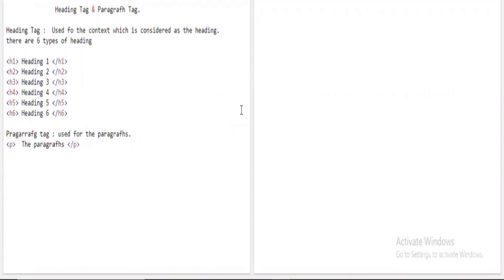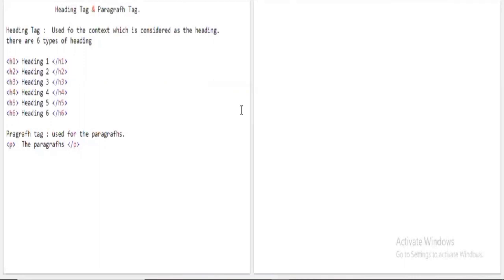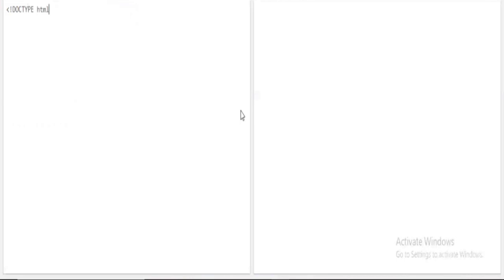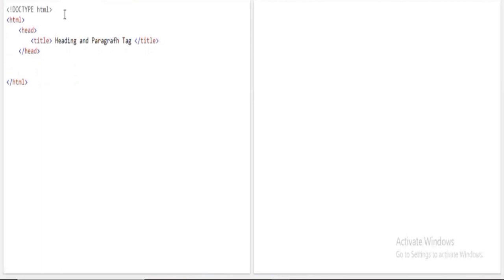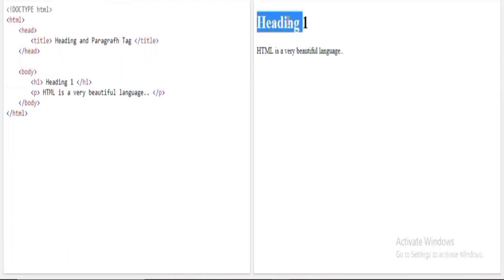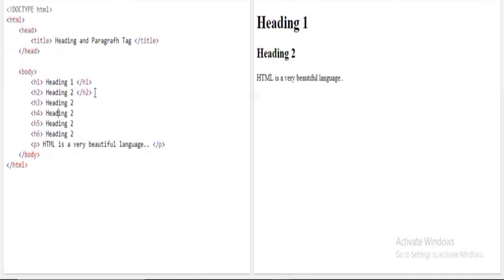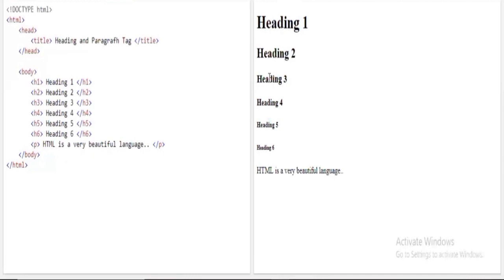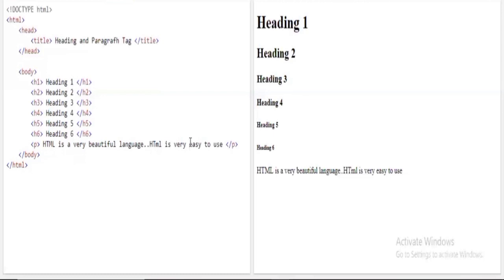HTML || Heading & Paragrafh tags.....